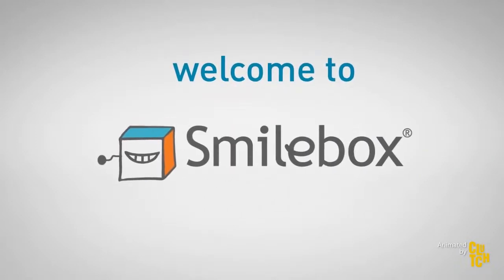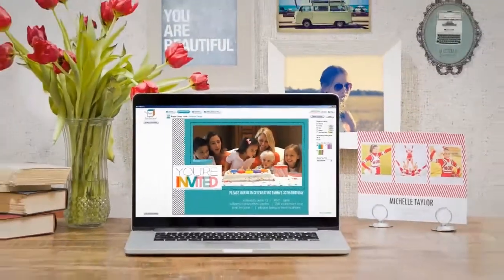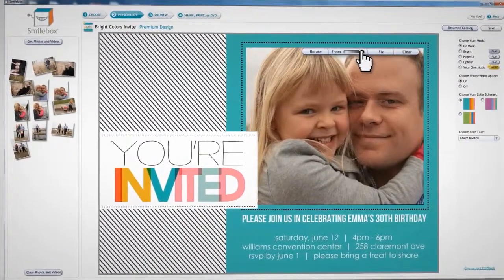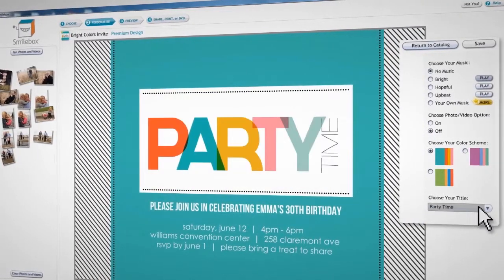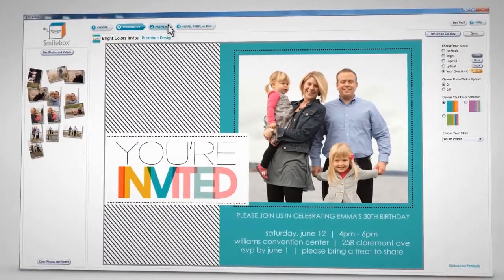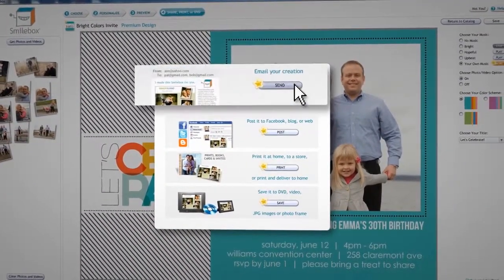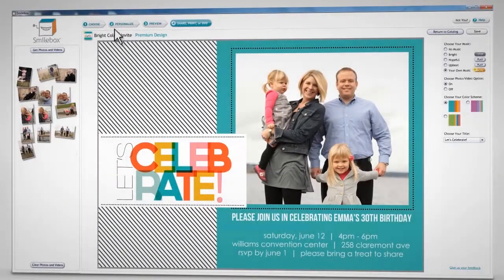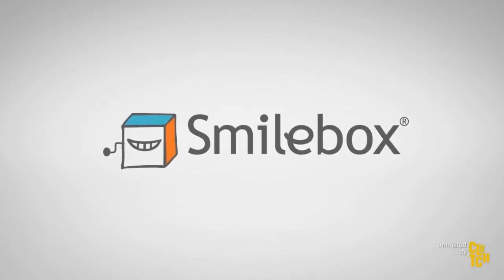Getting Started with Smilebox!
Smilebox is an application for PC or Mac lets you quickly and easily create slideshows, invitations, cards, collages, scrapbooks and photo albums right on your computer. With more than 1000 customizable templates to choose from,

Smilebox gives you more ways to share: Facebook, email, blog, printing at home or to a store, and burning to DVD. Smilebox makes sharing photos with your family and friends easy, unique and memorable.